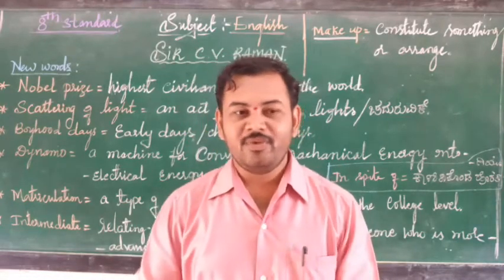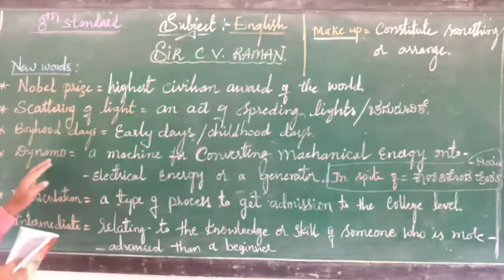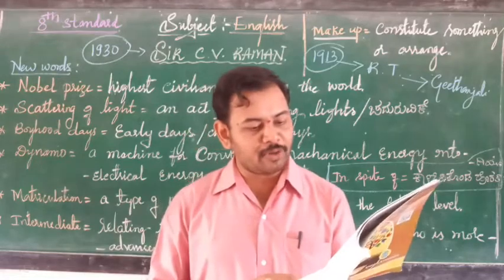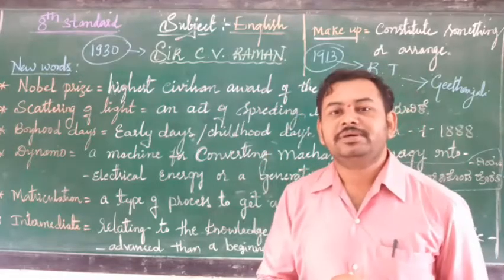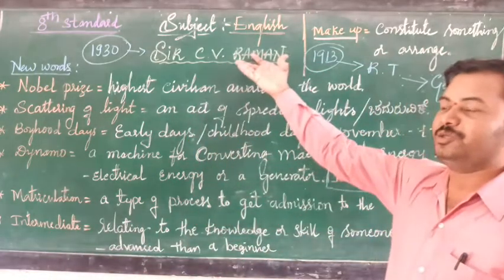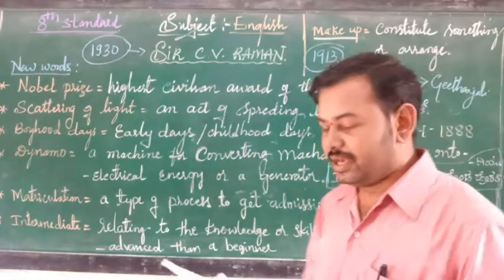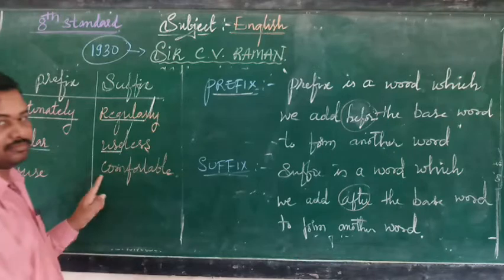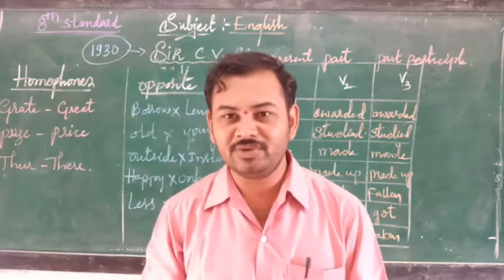8th standard ENGLISH.. prose-2 SIR C V RAMAN{part-1}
Presented by Vijayachari from BLRHS Sirigere